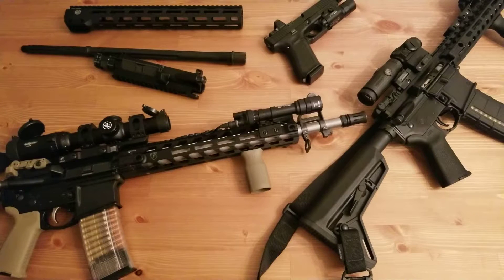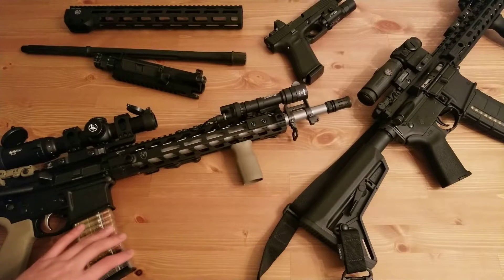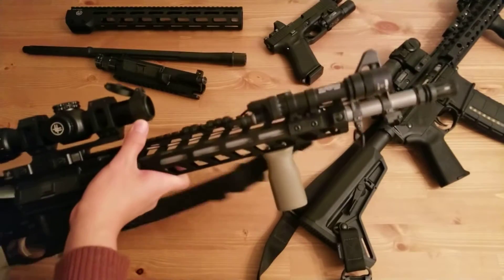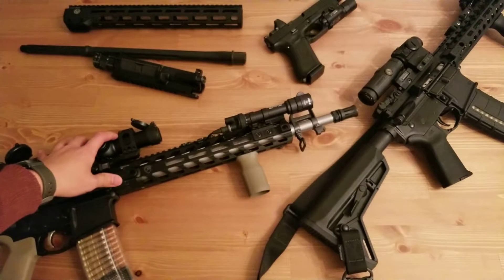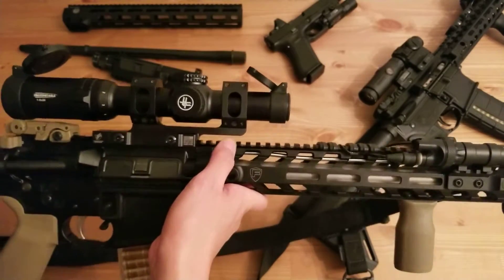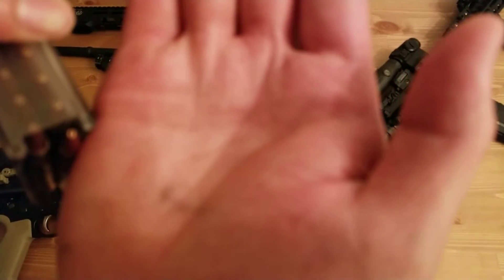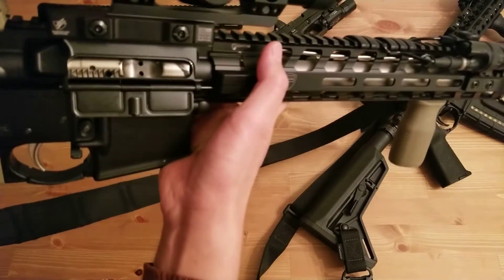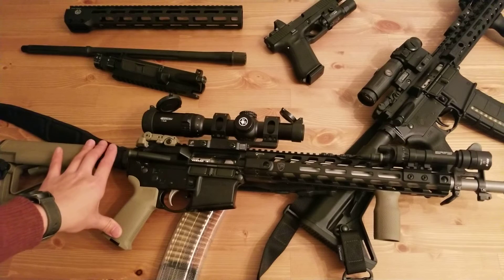AR15 SPR Dissipator Upper Build 16.25 Heavy Barrel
Reviewing my newest upper receiver build. It features a DS Arms 16.25" heavy contour stainless steel barrel, 1/7 twist, rifle length gas system (F-marked FSB); DS Arms full birdcage flash hider; Aero Precision special edition upper; Fortis Rev 2 MLOK handguard; Magpul MBUS Gen 2 rear sight; American Defense Mfg. AD- RECON 30mm scope mount; Vortex Strike Eagle 1-6x24 scope; Radian Raptor charging handle; and nickel boron BCG (m16 prof. HPT/MPI bolt).